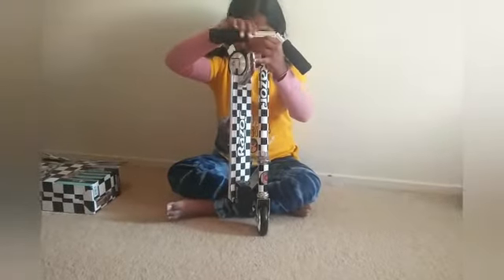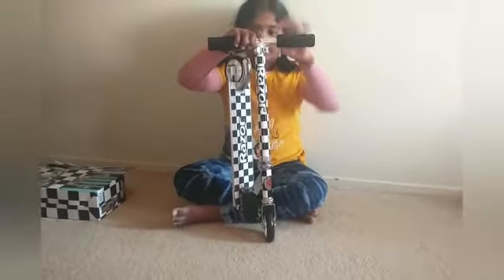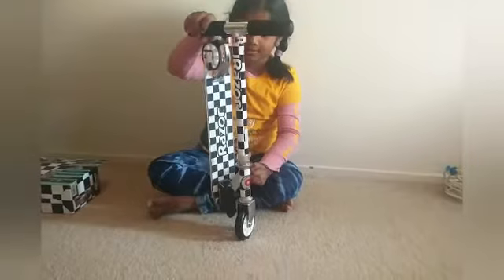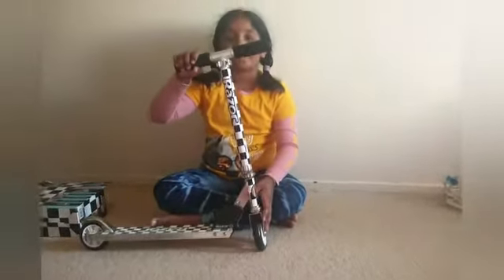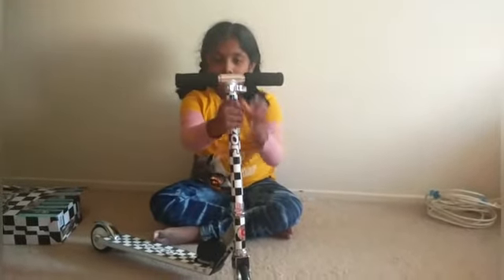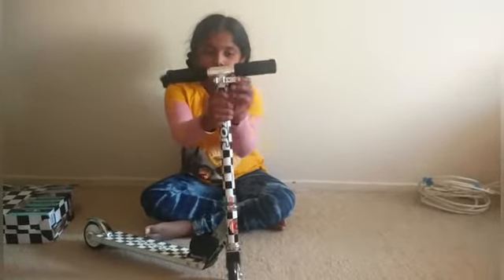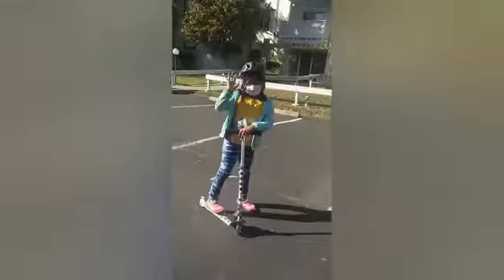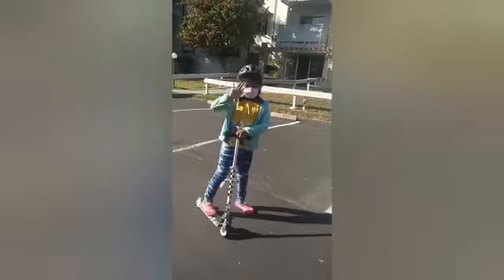Unboxing my new Razor Scooter